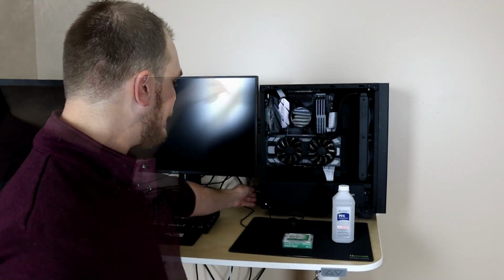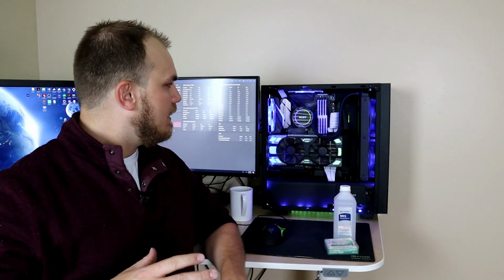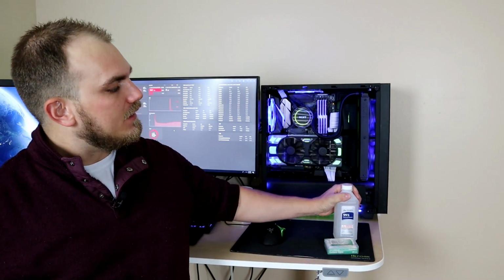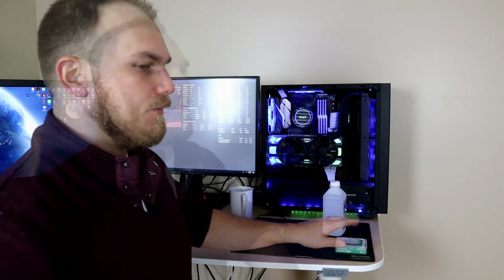This Is What Happened After 2 Months Of Using Liquid Metal As A Thermal Compound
NOTE: in the Video i say Zinc plated copper for the IHS its not its nickel plated NOT zinc im a pleb

liquid metal is one of the best if not the best thermal compound out there however the long term effects of using it are really unknown so i decided id find out. this is what happened after 2 months of using liquid metal as a thermal compound. make sure to subscribe and see what has happened as we continue use.